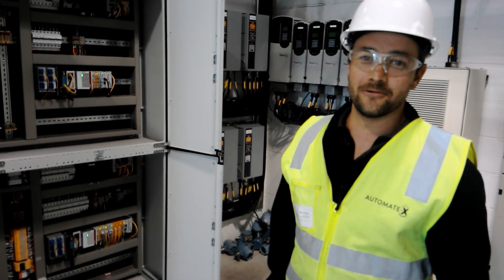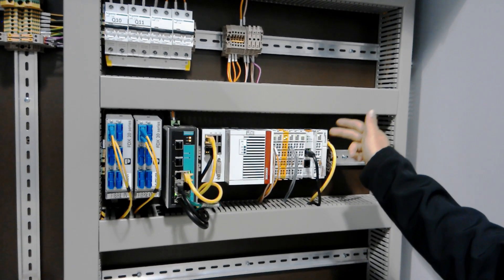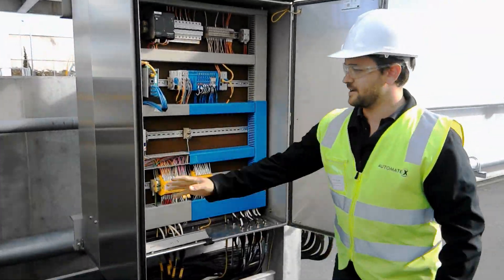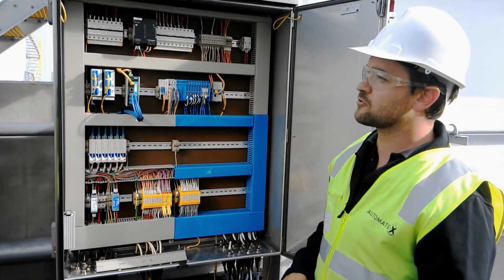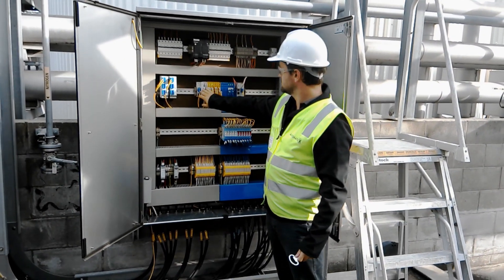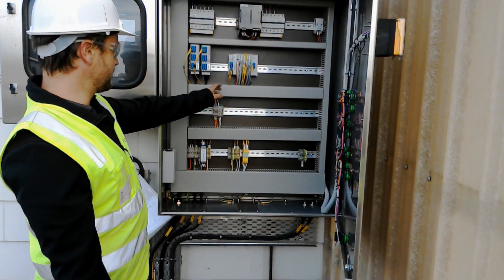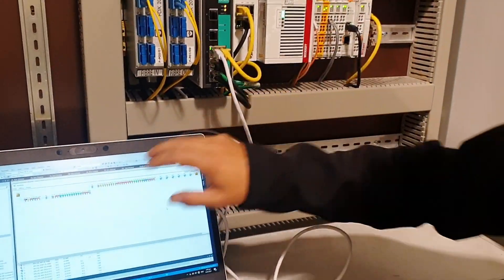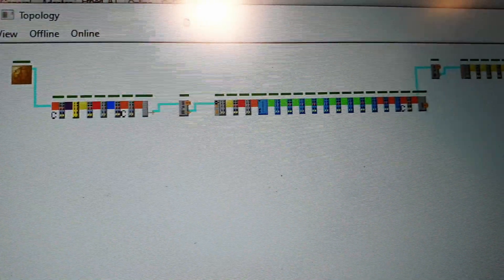Beckhoff EtherCAT redundant loop - Industrial Automation project NZ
Here's a special BEHIND THE SCENES of a recent project. We walkthrough a site and show a EtherCAT redundant network loop upgrade. For this project we used Beckhoff IPCs for Process and Safety control which make up a very flexible and rugged installation.

The team at Link Electrical Joel Turkington & Tony Redfern did a clean site installation who were a pleasure to work with and Kinetic Electrical - Ben Ogden a thorough job building the control panels.

We hope you enjoy the video, if you make it to the end you can watch Ben Haughey demonstrate a live fault/disconnection of the Ethernet communications without affecting the system.

WHO ARE AUTOMATE-X???
Professional Industrial Automation Engineers based in New Zealand, we specialize in System Integration & Design, PLCs, SCADA, Machine Vision, Robotics & IIOT 4.0. We have a team of professional Industrial Automation engineers in Auckland and Hamilton and are currently working on projects throughout New Zealand and even Australia.

We are a talented and flexible team of engineers passionate about industrial automation NZ, IoT & Industry 4.0 and transforming our customers’ operations.

Delivering results in Industrial Automation NZ, while looking toward the future, we develop smart solutions that can grow as your business needs evolve.

With a strong focus on maximizing efficiency, minimizing waste and giving you complete control of your processes, let Automate-X tailor an automation solution for you.